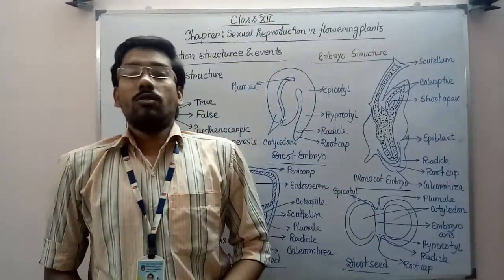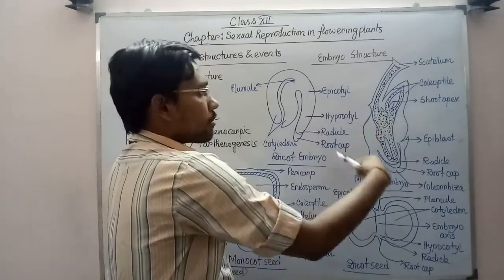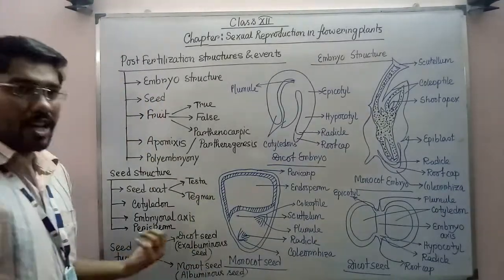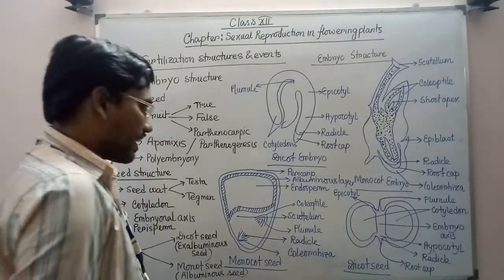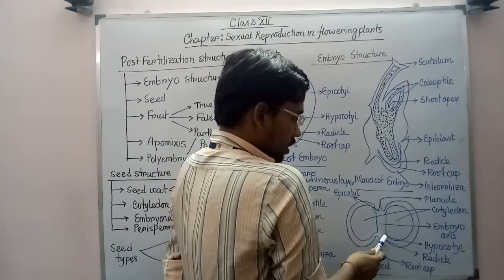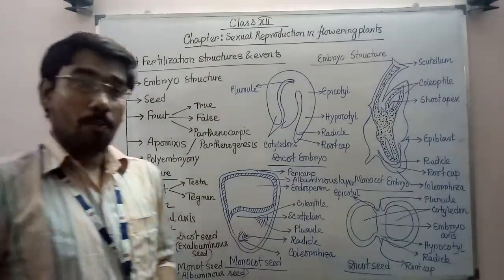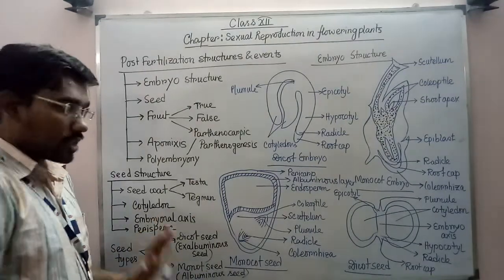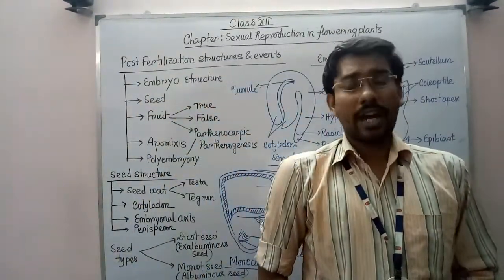POST FERTILIZATION STRUCTURES, SEXUAL REPRODUCTION IN FLOWERING PLANTS,DATE- 19.04.2020, CLASS XII